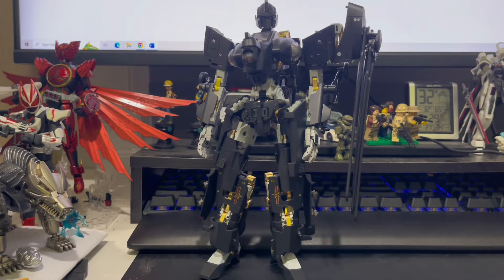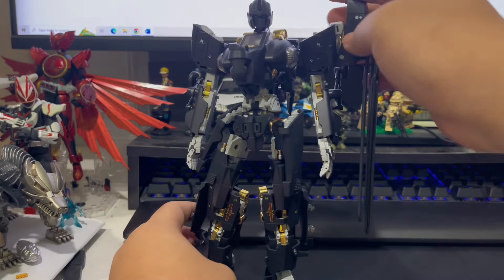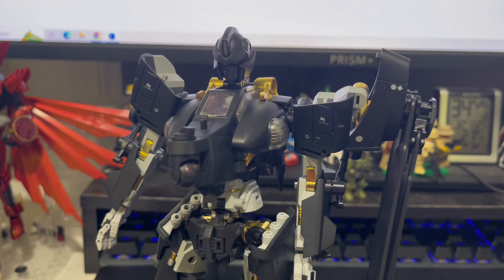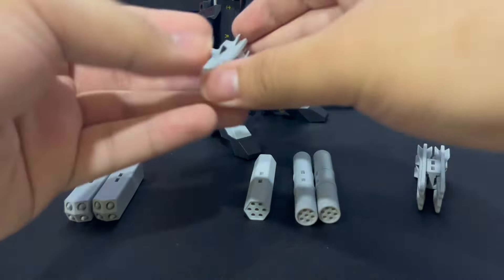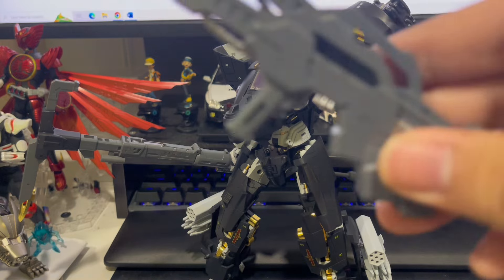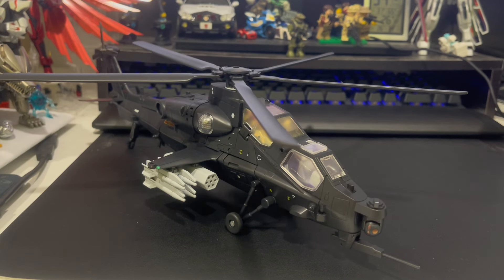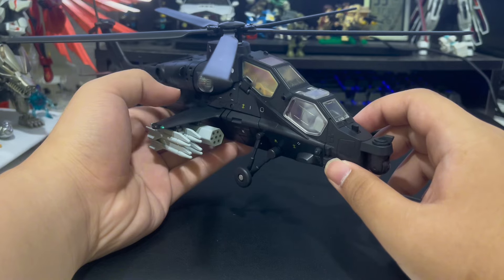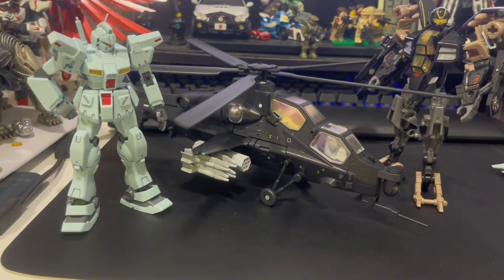So Close To Perfection || Scifigure Industry Aegopter Review.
The Chinese warships transforming figures from Toyseasy also look neat.